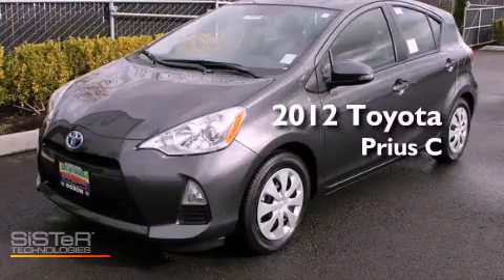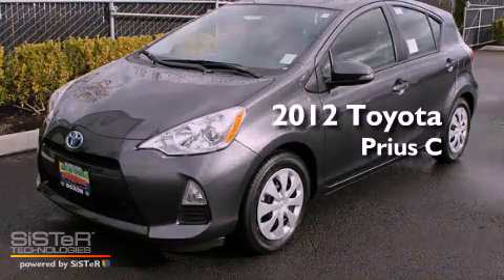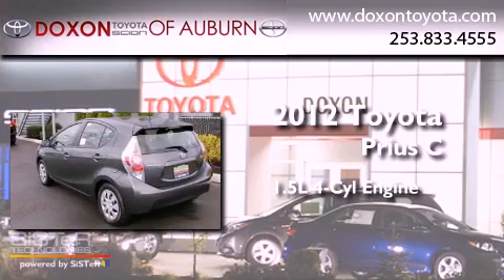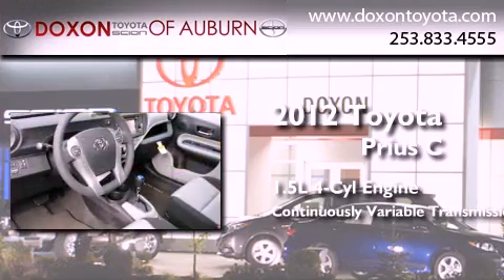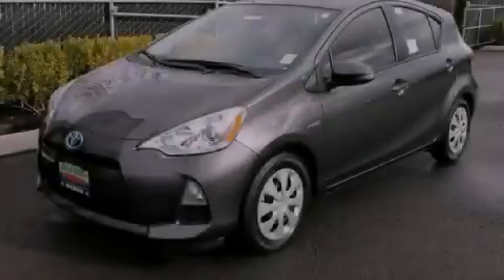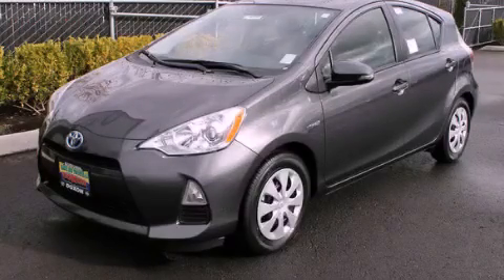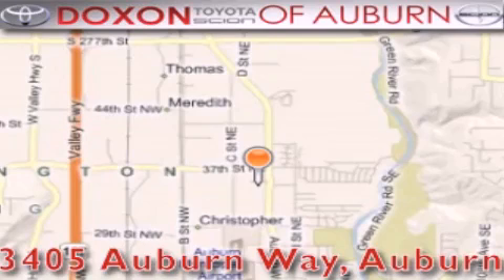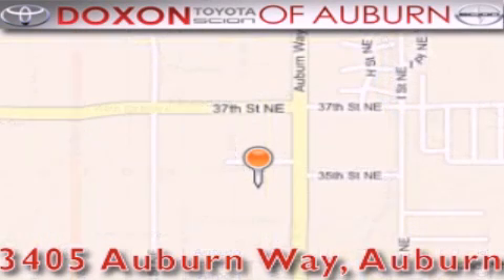2012 Toyota Prius C Federal Way WA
Year : 2012
 Make : Toyota
 Model : Prius C
 Engine : 1.5L I4
 Trans . : CVT
 Exterior : Magnetic Gray Metallic
 Miles : 25
 Interior : Light Blue Gray/Black
 Stock : 9290

 2012 Toyota Prius C Auburn WA